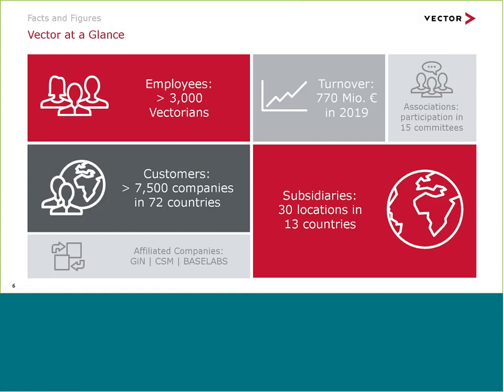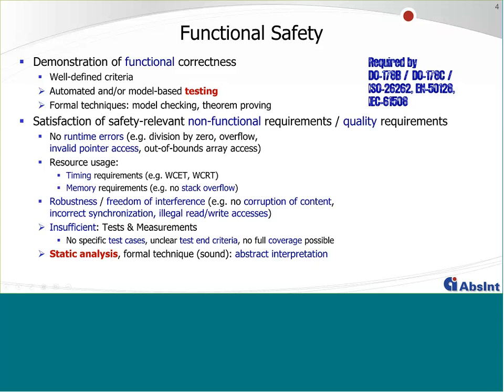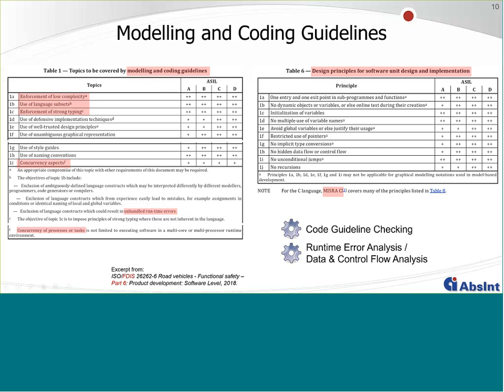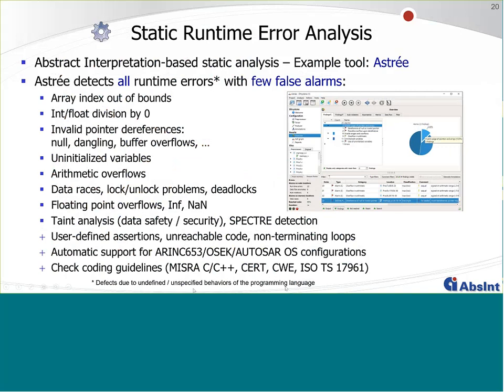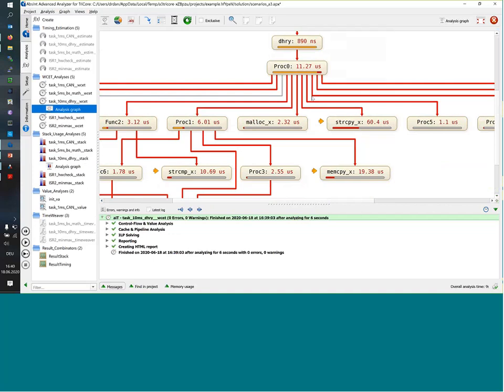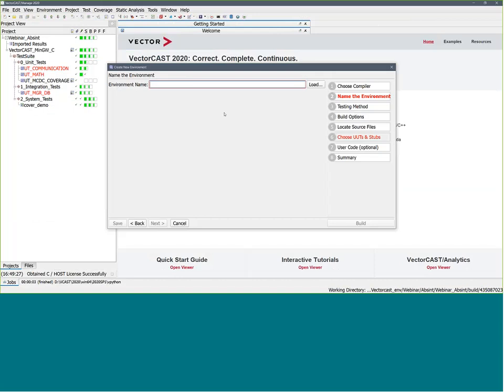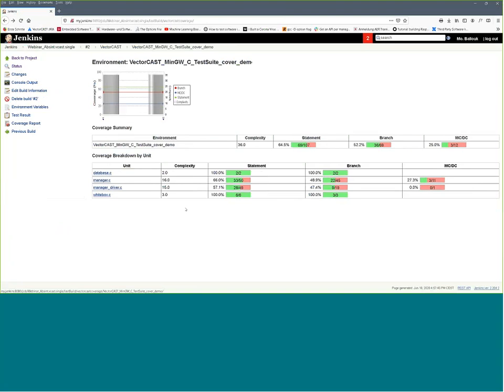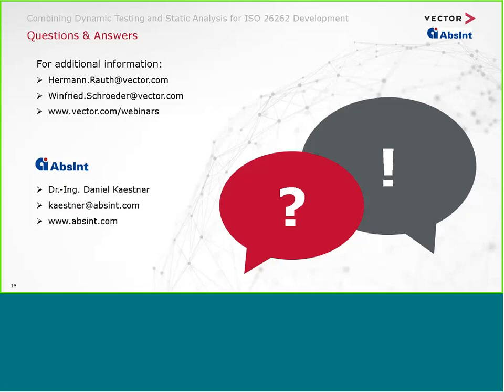Combining Dynamic Testing and Static Analysis for ISO 26262 Development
The increasing number of variants, growing complexity and ever shorter release cycles pose great challenges for developers of embedded software. Continuous integration can help to shorten development times. By combining static and dynamic code analysis in a continuous test process, a significant increase in quality can also be achieved.

By using automatic code analysis tools, statements about the current software quality can be made at any time during development. Furthermore, various metrics can be generated for documentation and control of the project.

In this webinar you will learn how test automation reduces the time and effort required to comply with industry regulations such as MISRA C:2012 and ISO 26262.

Panelists in this joint webinar with Vector Informatik are Daniel Kästner (AbsInt), Mohamad Ballouk and Winfried Schröder (both VECTOR).

Agenda:
- Fast and robust runtime error analysis
- Worst-case stack usage analysis
- Worst-case execution time analysis
- Compliance with coding rules of MISRA, CWE, ISO/IEC and SEI CERT C
- Cross-tool interaction
- Continuous integration
- Continuous testing
- Code Coverage
- Auto testcase generators at software unit level